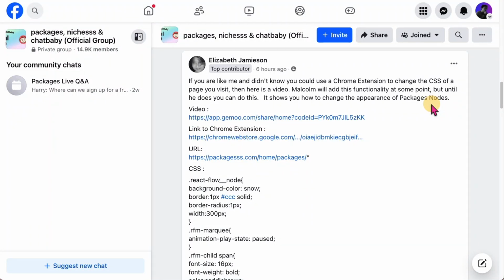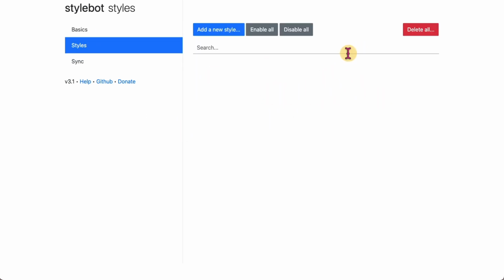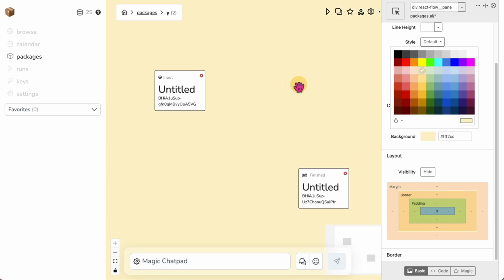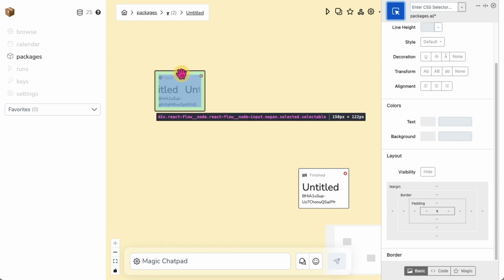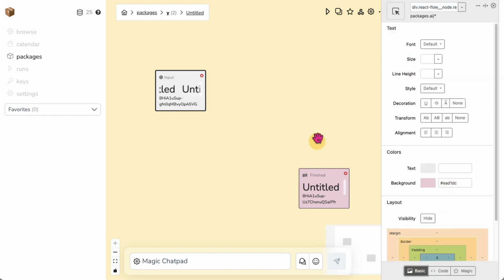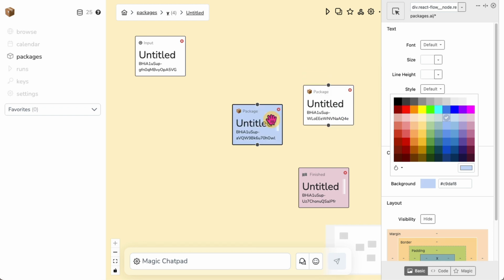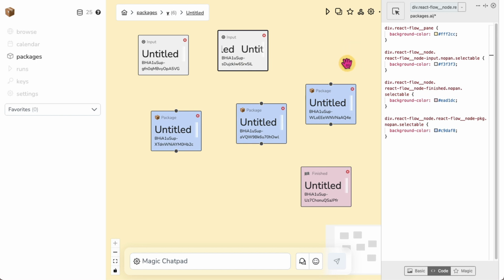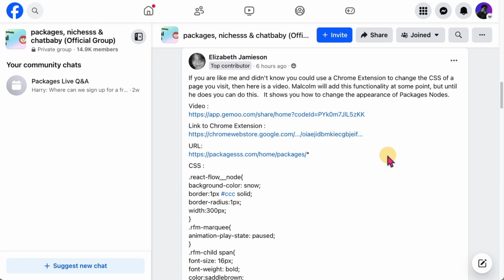Transform Packages UI with Chrome Extension & CSS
This video introduces a Chrome extension called Stylebot, which allows users to customize the user interface of their applications without needing extensive coding knowledge. Viewers can learn to install an extension and use it to change UI elements such as colors and fonts.

00:01 Introduction to Staubot
01:08 Installing the Extension
02:19 Using Staubot to Customize UI
05:05 Making Changes Permanent
08:00 Conclusion